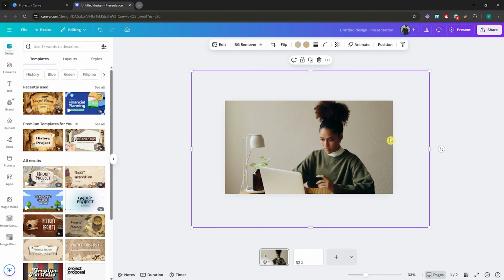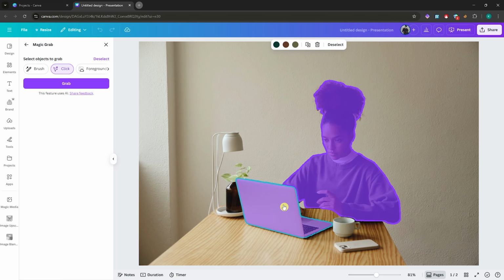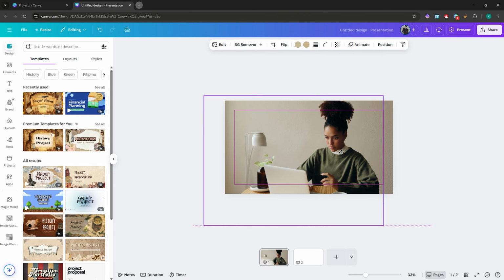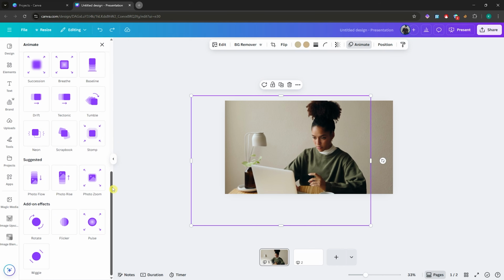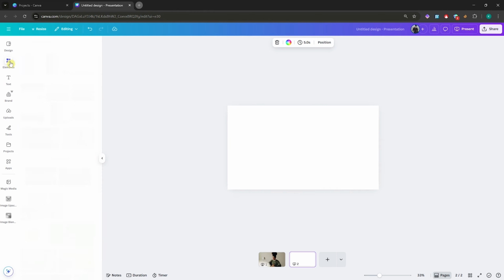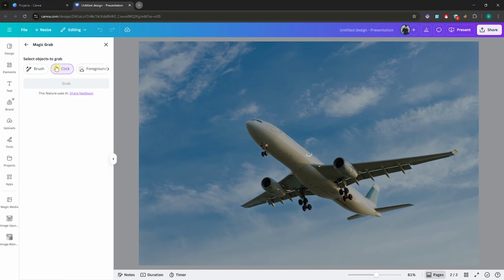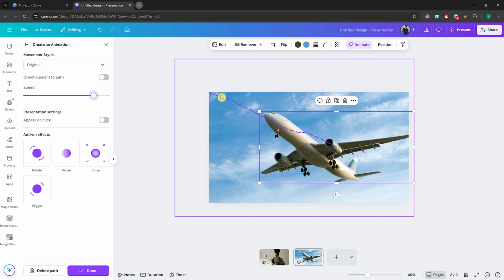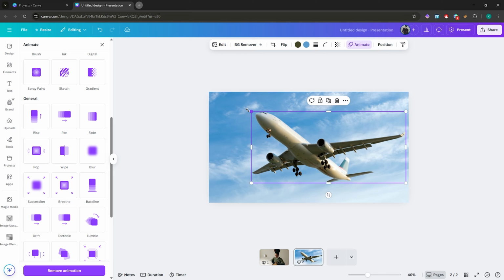How to Animate in Canva (Simple Guide)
Learn how to animate in Canva with this easy and beginner-friendly Canva tutorial. In this step-by-step guide, I’ll show you the best Canva animation tutorial tips and tricks to create stunning animated text in Canva, professional animated presentations in Canva, and eye-catching animated videos in Canva. Whether you want to design an animated logo in Canva, add smooth transitions, or create animated graphics in Canva, this video will help you master Canva animation features. Perfect for anyone looking for Canva for beginners content, Canva design tips, and Canva tricks that will level up your designs. Discover the best Canva tips and tricks to make your projects stand out, from animated reels in Canva to animated presentations in Canva. By the end of this free Canva animation tutorial, you’ll know exactly how to use Canva to create dynamic, professional designs with ease.